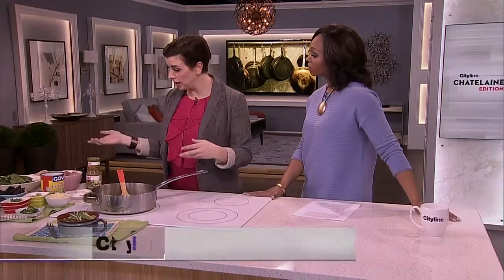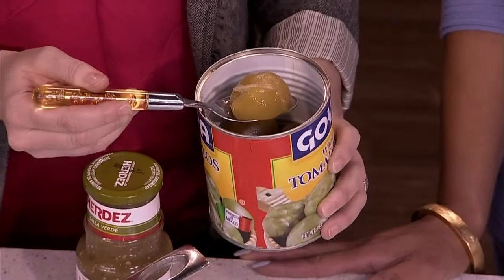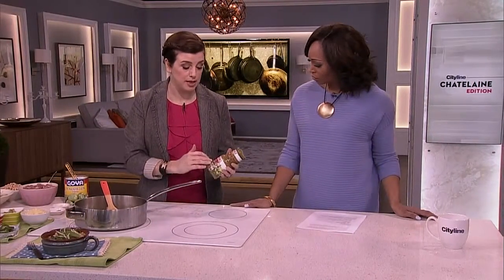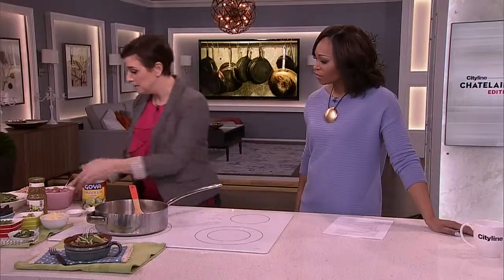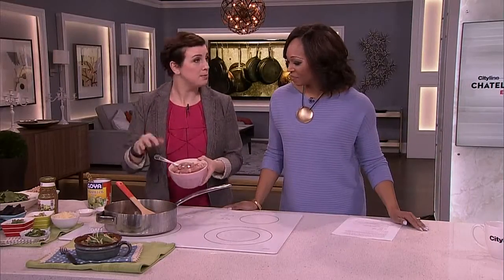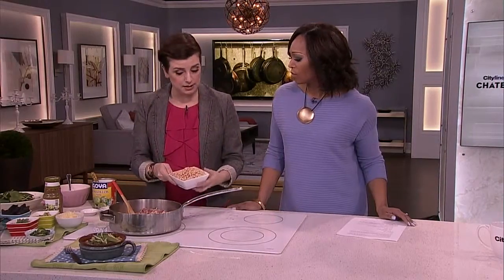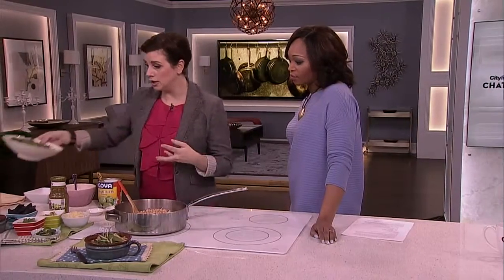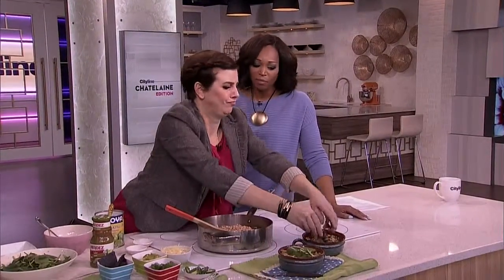Chicken chili verde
Chatelaine food director Claire Tansey makes a cozy and comforting chili that will put a smile on your face on the coldest of days this winter.